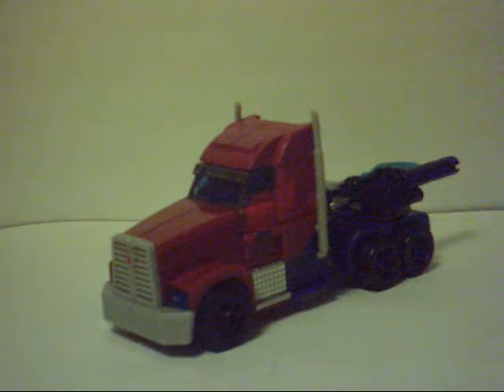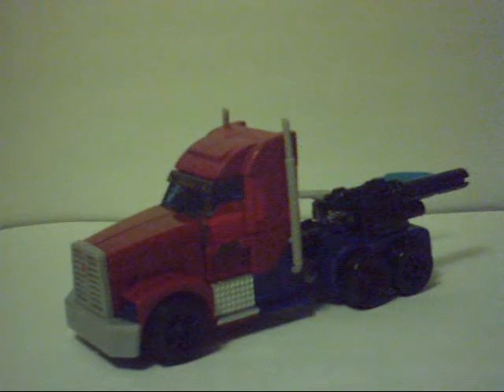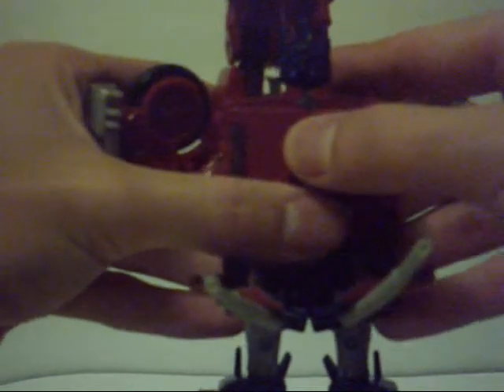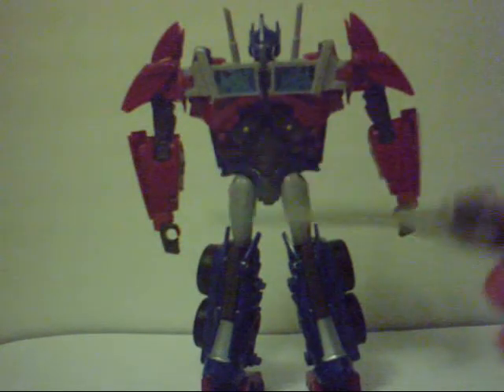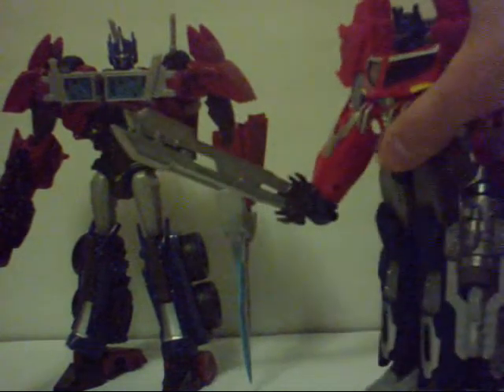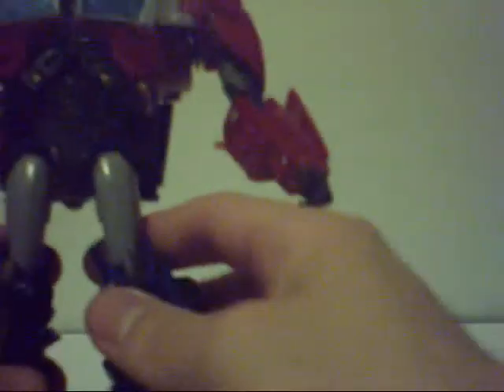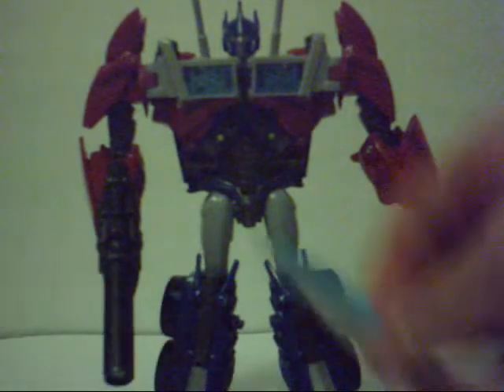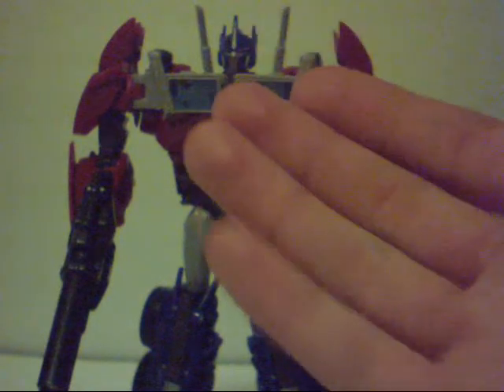First Edition Optimus Prime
joined by Jackal24884